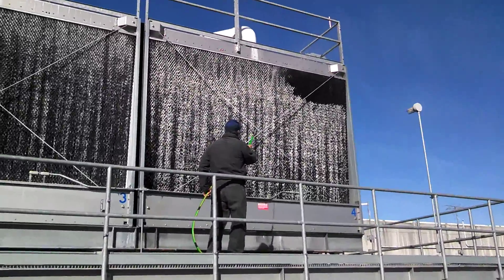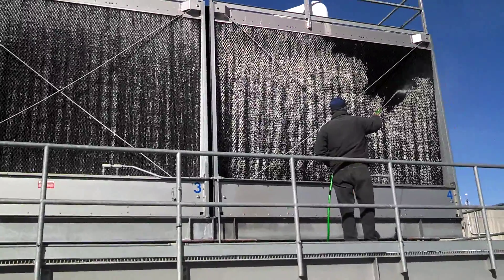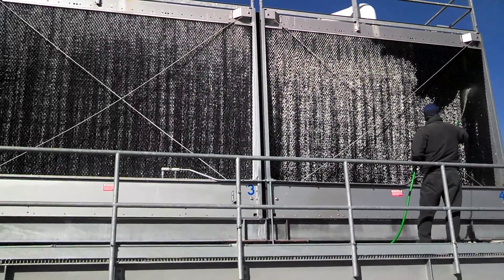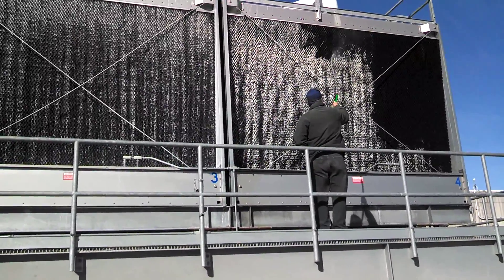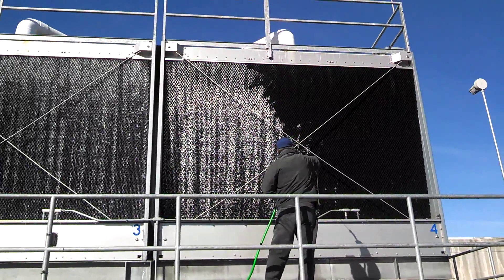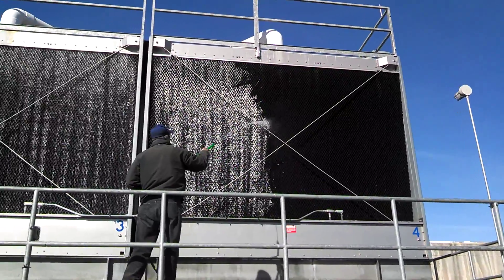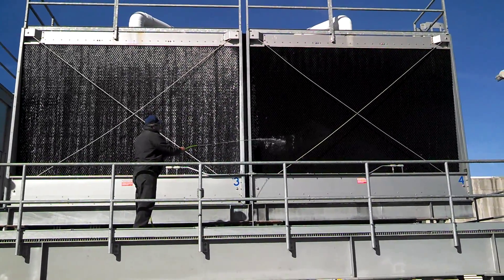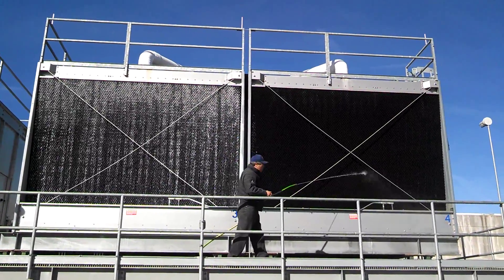AWT Cleaning Tower Fill with WCTI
Advanced Water Treatment demonstrates the ease of cleaning tower fill with the WCTI process.

WCTI represents a complete paradigm shift in cooling tower treatment.  No power washing is necessary - simply a hose connected to the WCTI process water on the cooling tower make-up line.  No longer will hardened calcium deposits be an issue in cooling tower fill, heat exchangers and chiller tubes, as calcium is eliminated by WCTI.